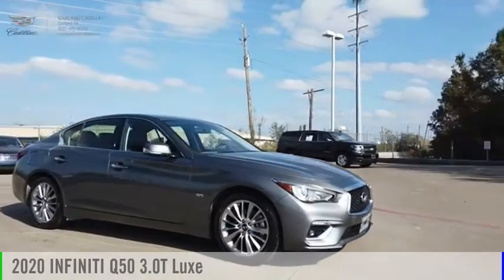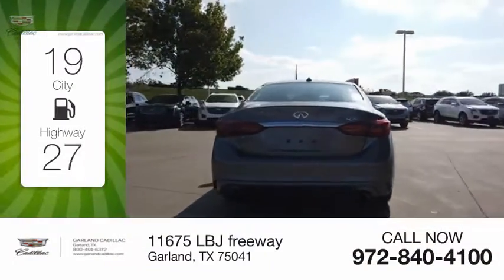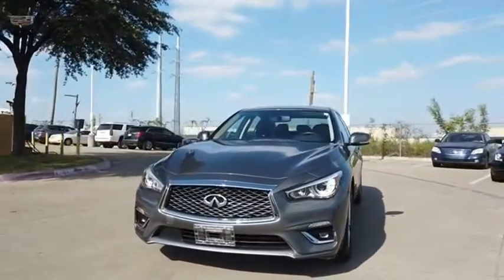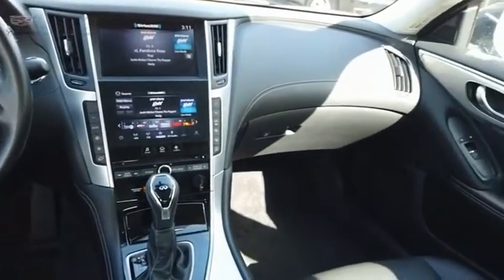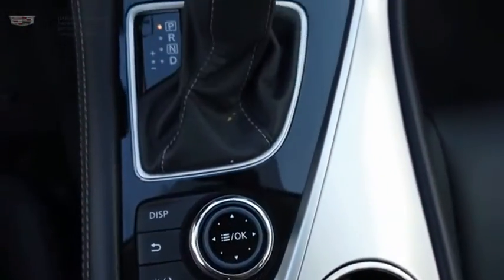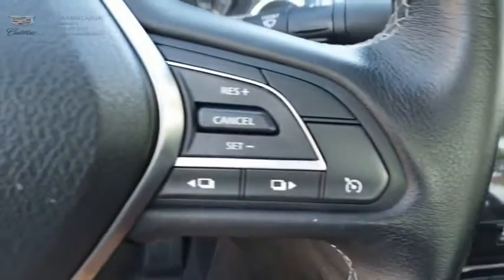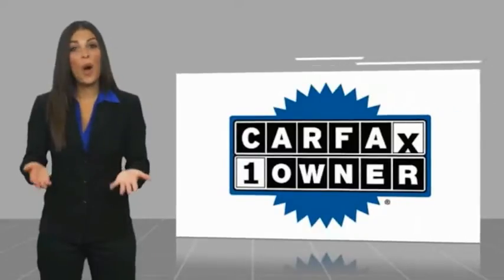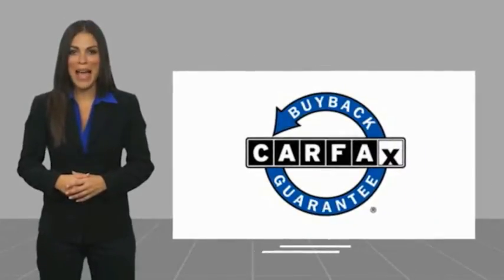2020 INFINITI Q50 Garland TX XLM206052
2020 INFINITI Q50 3.0T Luxe

Garland Cadillac
11675 LBJ freeway

Graphite Shadow 2020 INFINITI Q50 3.0t LUXE RWD 7-Speed Automatic with Overdrive 3.0L V6  Recent Arrival! 20/29 City/Highway MPG